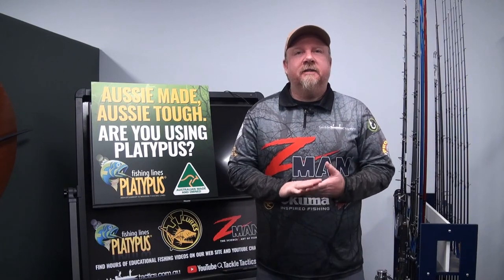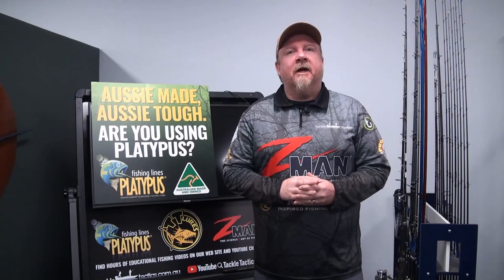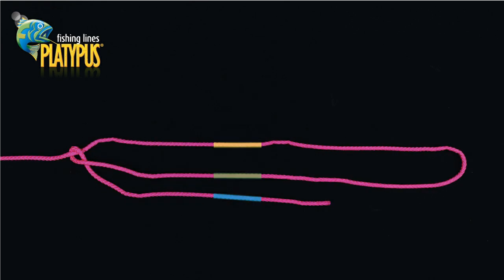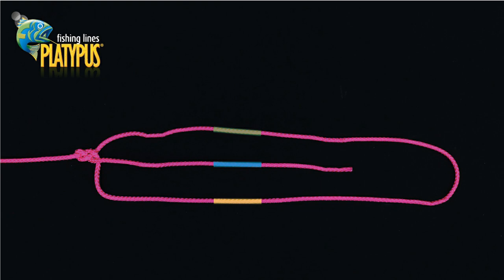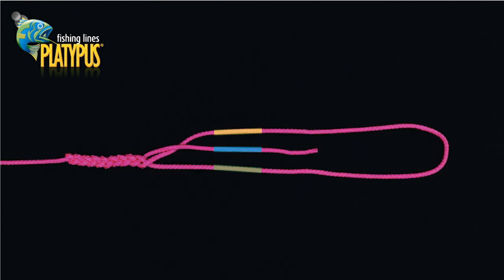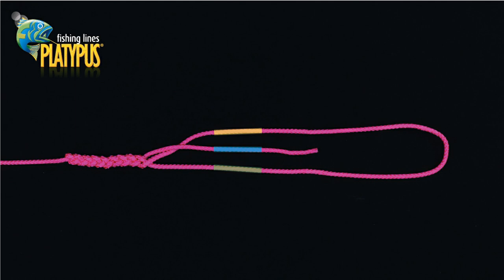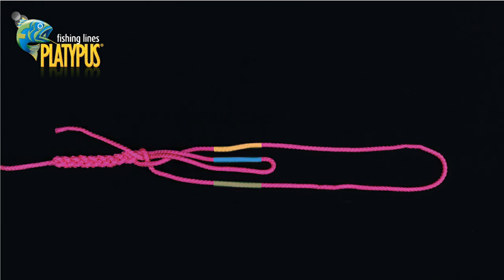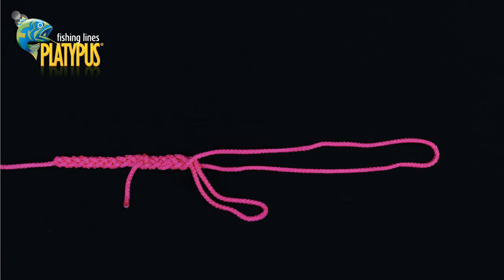How to Tie a Plaited Double Knot - Tackle Tactics Animated Knot Series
The plaited double allows you to create a double in your line that maintains as close as possible to 100% of the breaking strain of your line, when tied correctly. At first glance it looks a little tricky, however after a few attempts and gaining an understanding of the plaiting process, the knot is actually quite quick and easy to tie. Once tied you can then attach wind on leaders, swivel or other as required. Fish on!